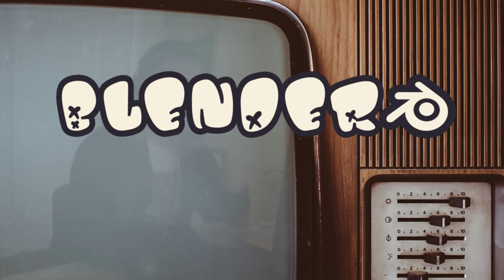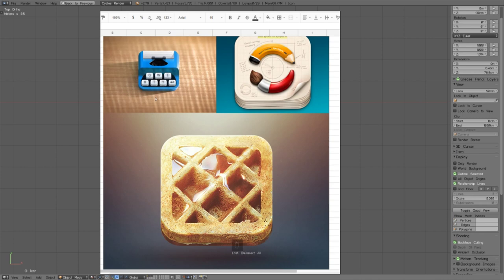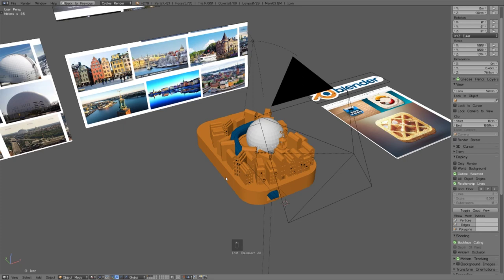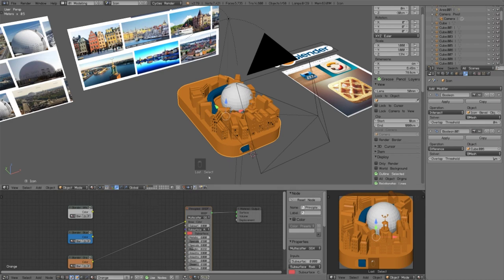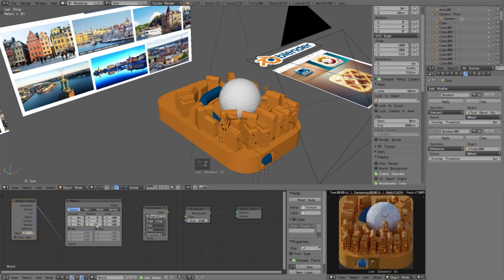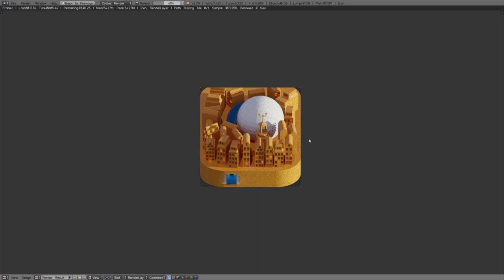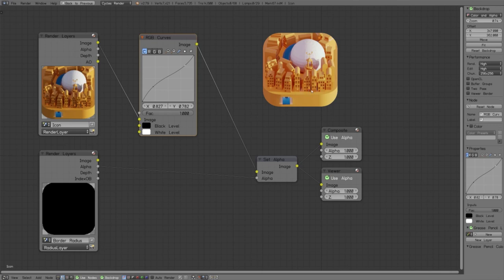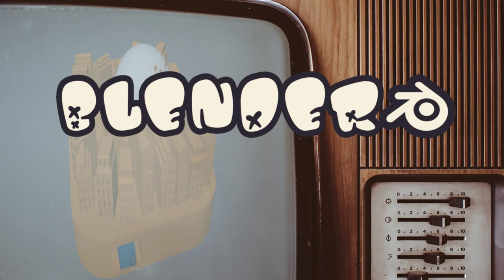Render an Icon with Border Radius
Download -  Blender_Icon_template.blend - at my GitHub

Free HDRI images for lighting over at HDRI Heaven
(Thank you Greg!)

In this video I show you  how I made the icon for our Blender User Group here in Stockholm. Especially how I solved the problem with border radius. 100% done with Blender.